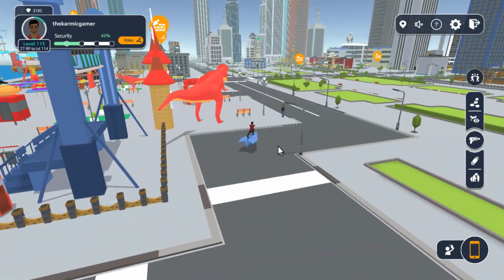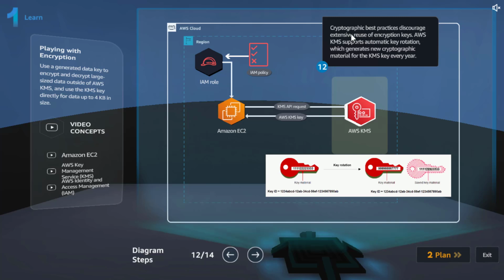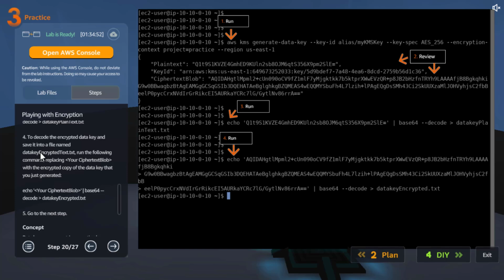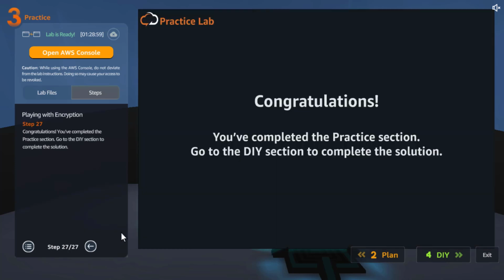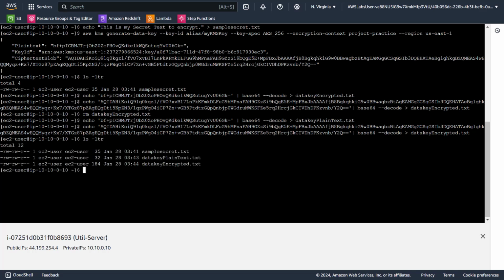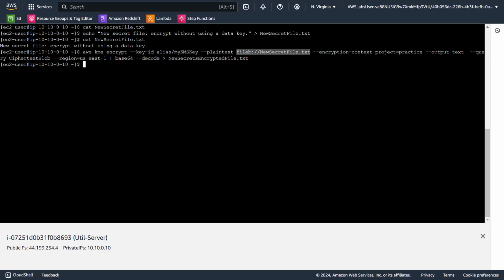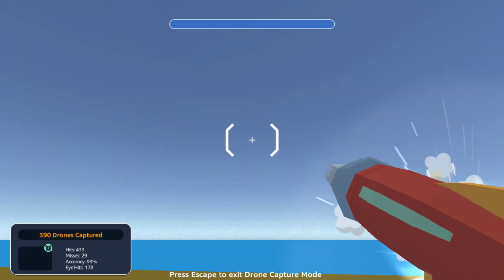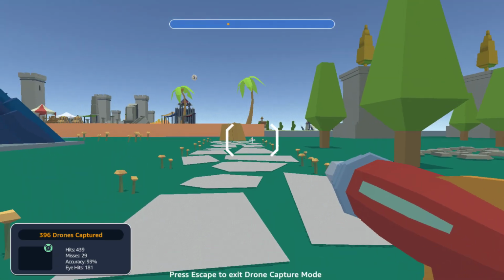AWS Project 51 | ROLE - Security Engineer | Playing with Encryption | AWS KMS,IAM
PROJECT 51 # Playing with Encryption - A law office is looking to explore the encryption features on AWS. A new engineer is investigating how to encrypt and decrypt customer case files and data in text file format.

AWS Services used : AWS KMS, IAM tutorials
AWS CLOUD QUEST SECURITY ASSIGNMENT - 04